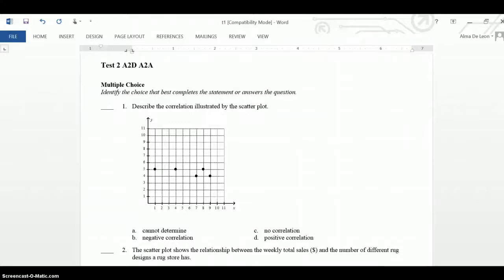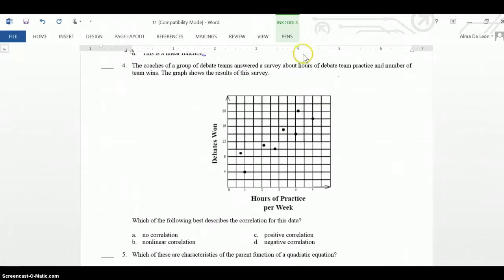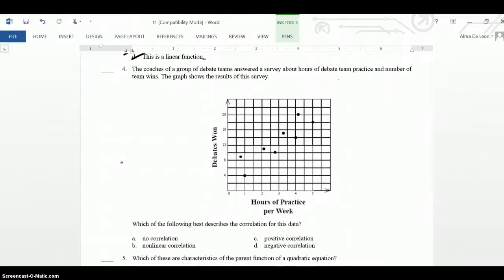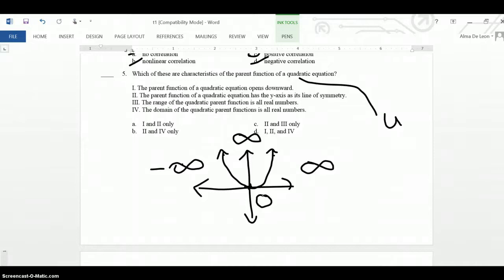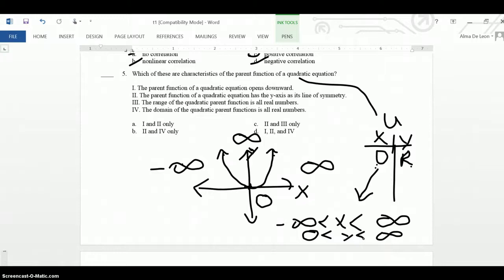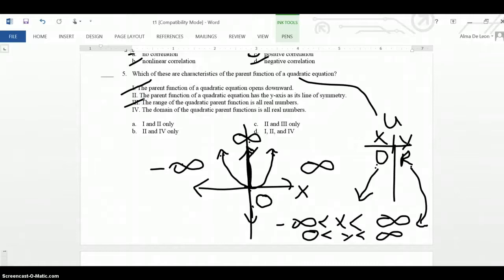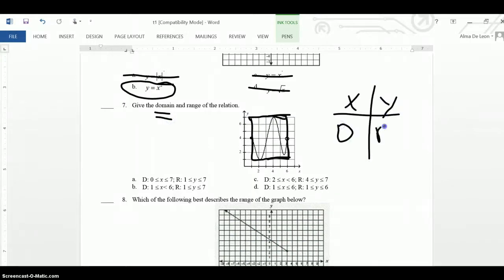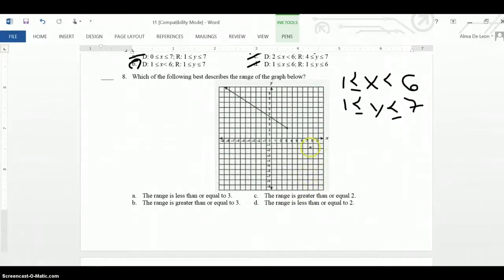10/27 Test 2 Part 1